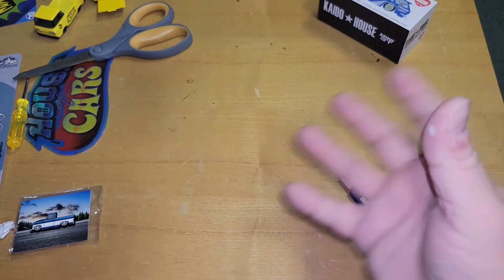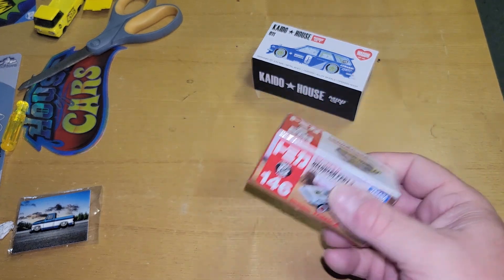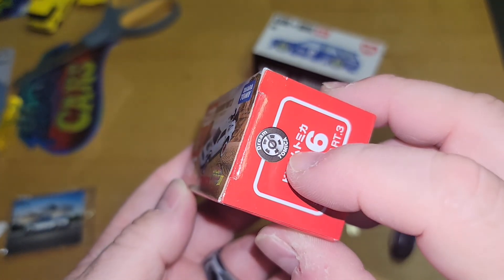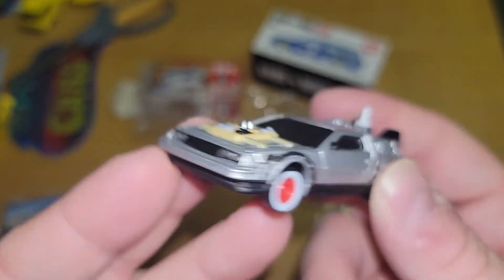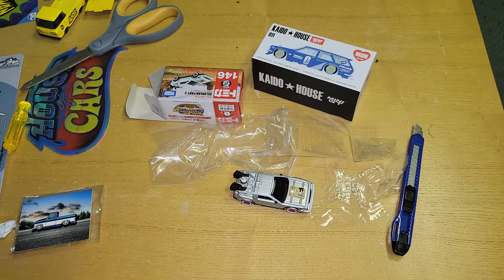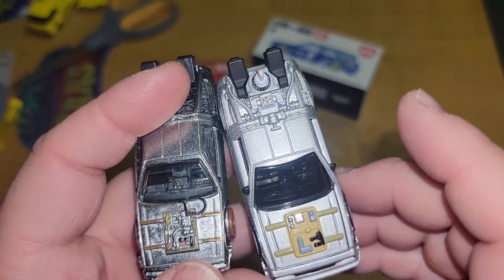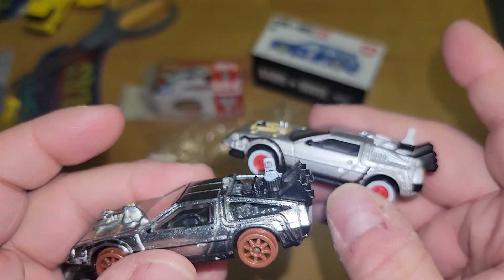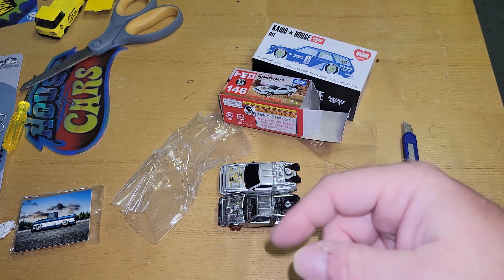Dream Tomica No.146 Delorean Back to the Future Part 3